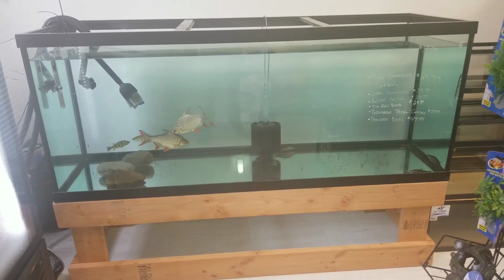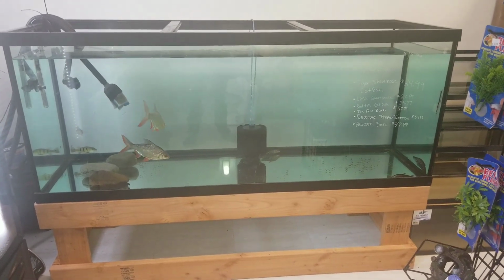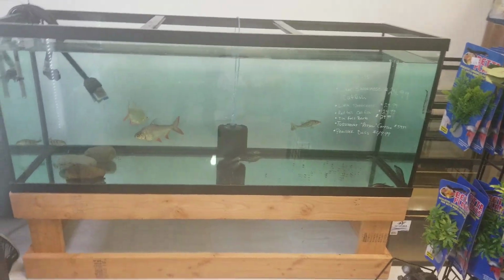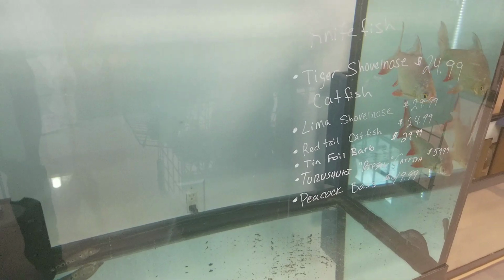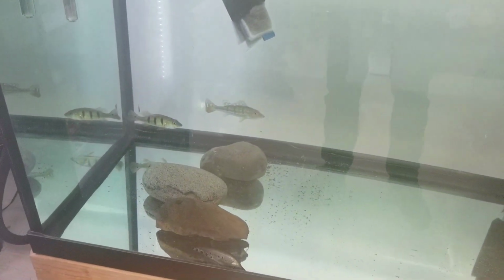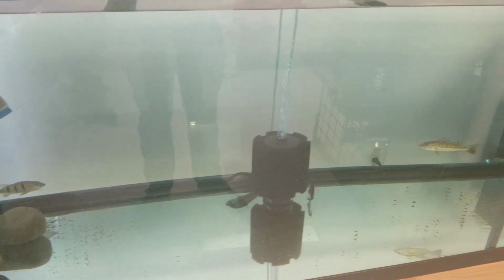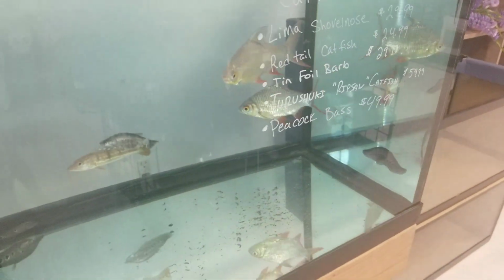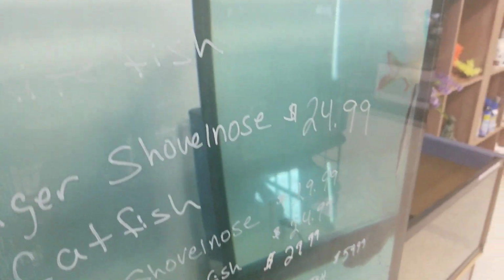225 Gallon Mini Monster Tank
Just a quick overview of one of our tanks in the store. We use this tank for our bigger fish and we also use it to educate our customers on what size tanks they'll need if they're interested in any of the monster fish.